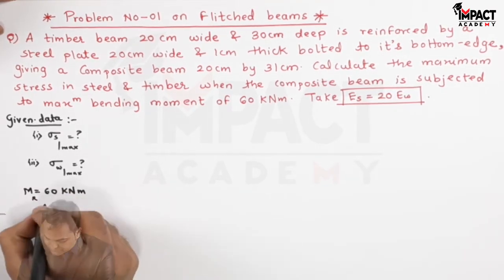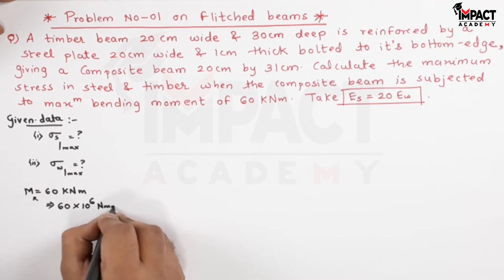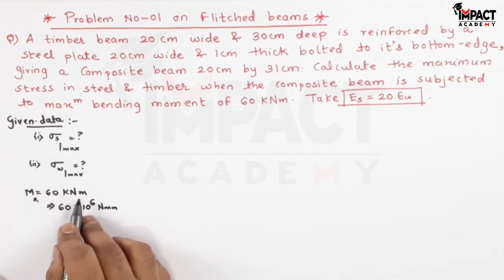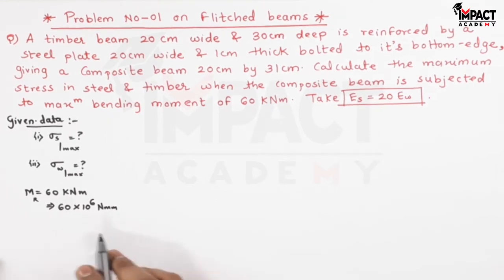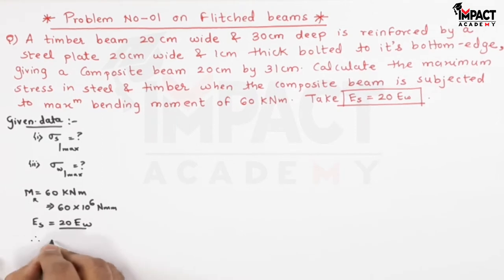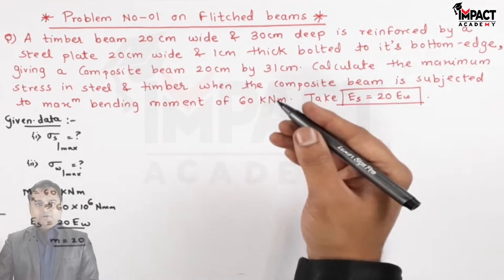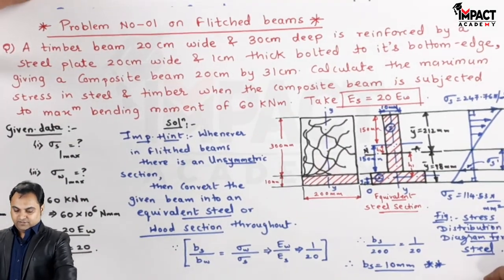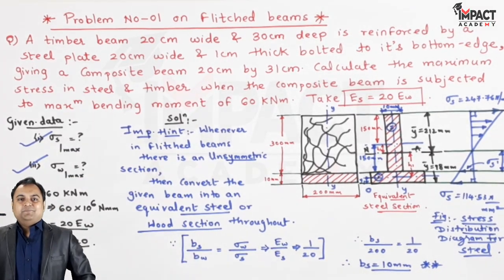Problem No. 1 on Flitched Beam | Stresses in Beams | Strength of Materials#zafarsir